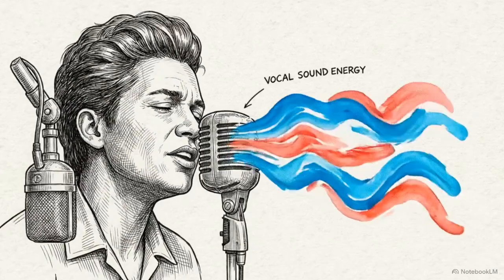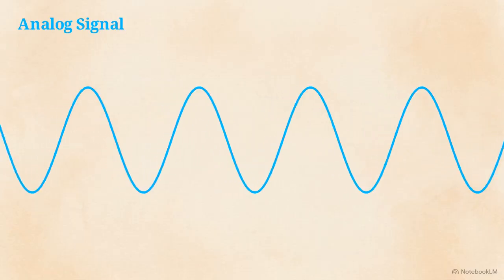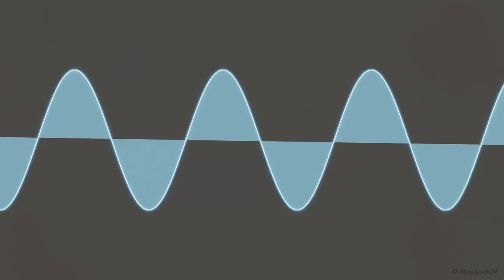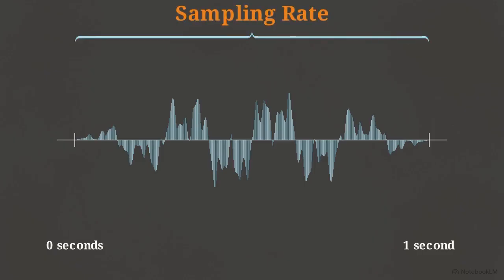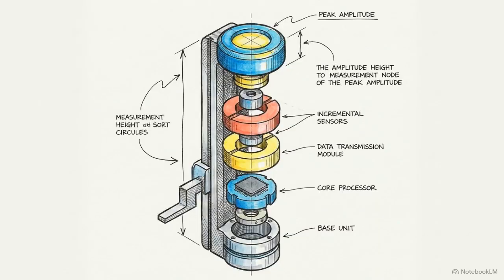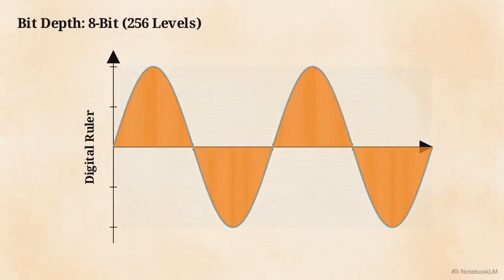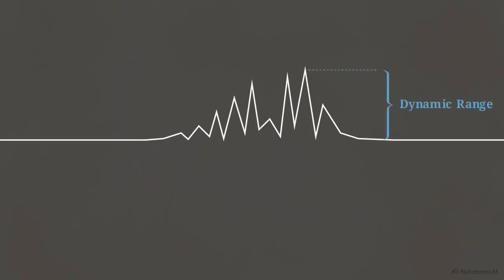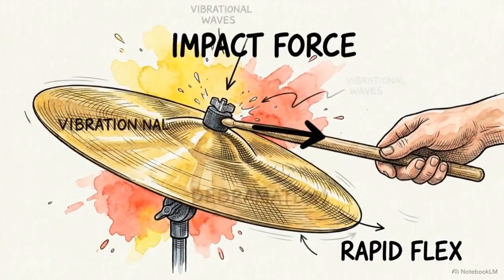How MP3 Compression Actually Works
How can MP3 files remove nearly 90% of audio data while still sounding almost identical to the original music?

In this video, we explore the fascinating science behind MP3 compression — including psychoacoustics, auditory masking, Fourier transforms, bitrate reduction, and how your brain helps reconstruct missing sound.

What sounds like “perfect music” is actually a carefully engineered illusion built around the limits of human hearing.

⏱ TIMESTAMPS

00:00 – Introduction
00:18 – What Is Digital Audio?
00:42 – Sampling & Bit Depth Explained
01:05 – Why Audio Files Are So Large
01:28 – Lossy vs Lossless Compression
01:52 – The Science of Psychoacoustics
02:18 – Auditory Masking Explained
02:47 – Fourier Transform & Frequency Analysis
03:14 – How MP3 Compression Removes Data
03:42 – Bitrate & Audio Quality
04:02 – Why MP3 Still Sounds Real
04:17 – Conclusion

🎧 Topics Covered:
• MP3 Compression
• Psychoacoustics
• Digital Audio
• Bitrate Explained
• Fourier Transform
• Auditory Masking
• Signal Processing
• Audio Engineering
• Lossy Compression
• Human Hearing Science